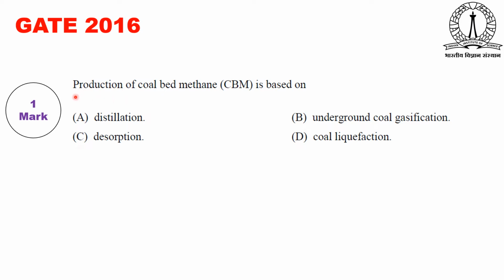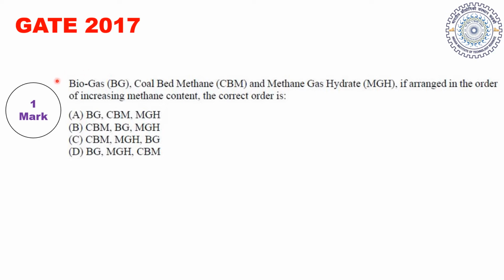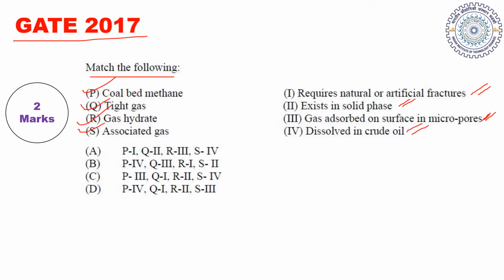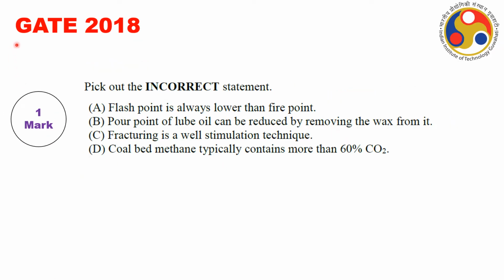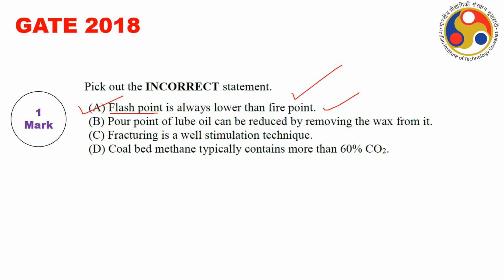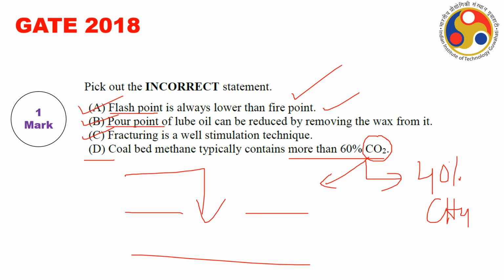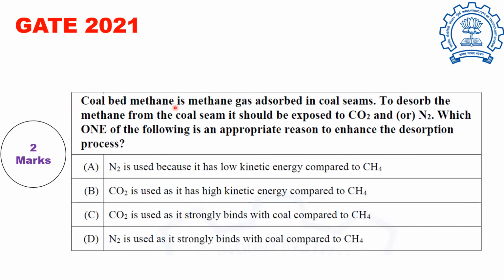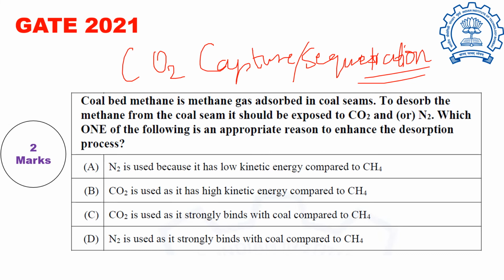Coal Bed Methane Engineering | Previous Year Questions | GATE Petroleum Engineering